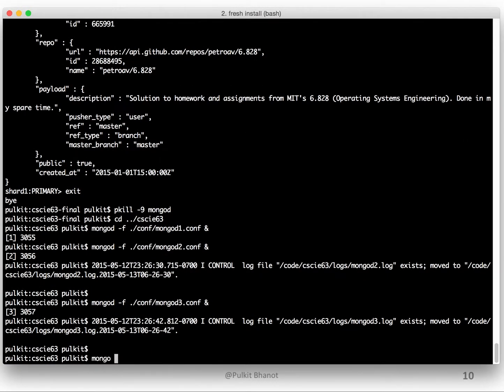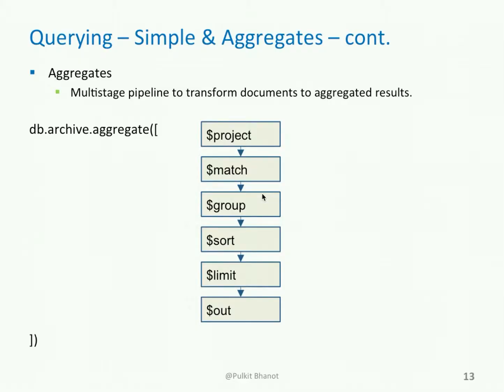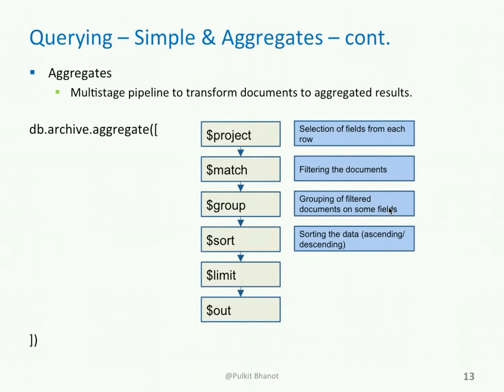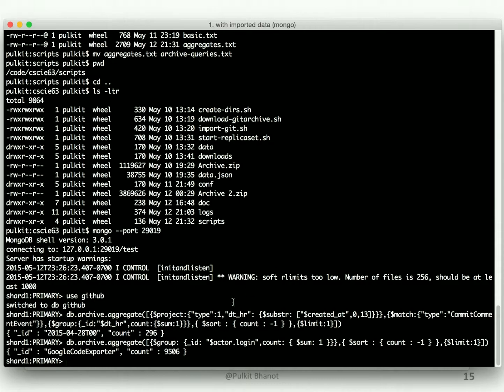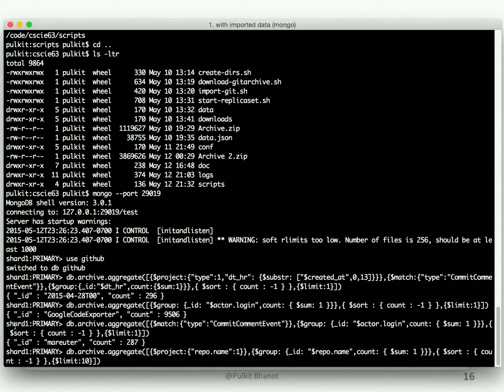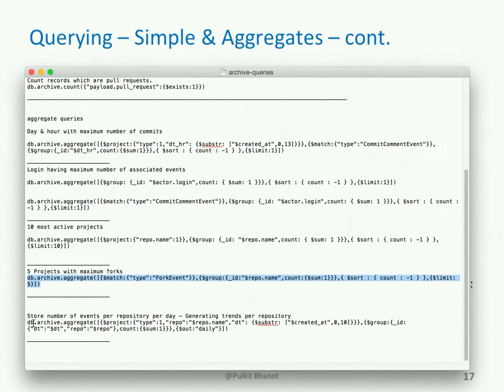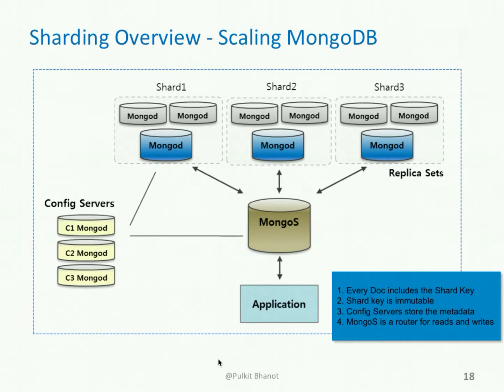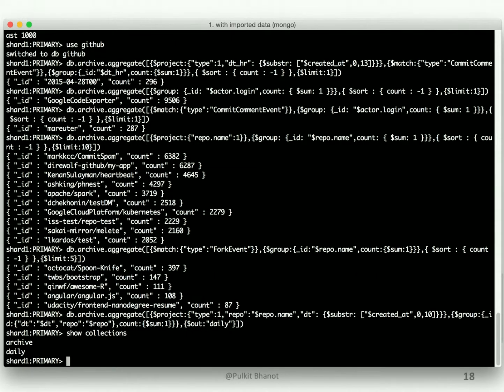cscie63 MongoDB another popular NoSQL database - long video part-2